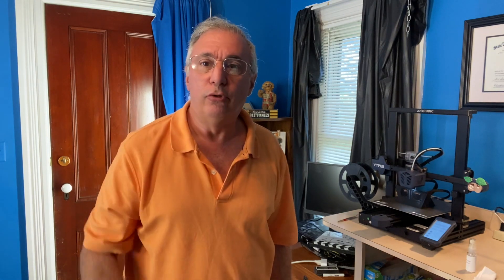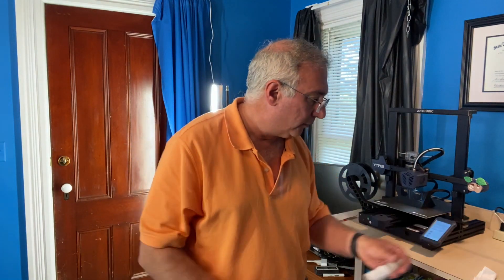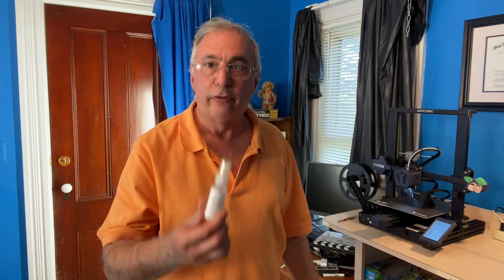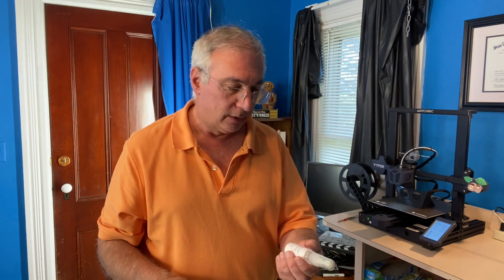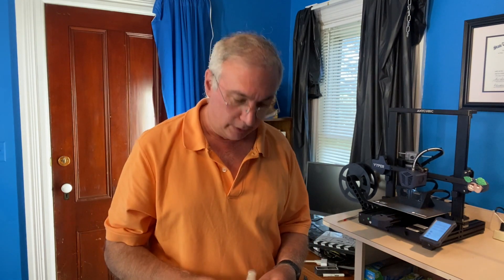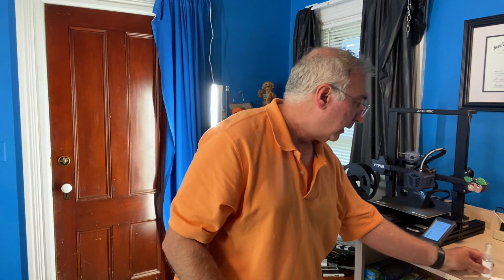3D Printed CNC (MPCNC) LASER Cutter Project Part 1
In today's episode of Life Skills I begin the perhaps impossible project of 3D printing a LASER cutter (pew pew pew 😉 ) and assembling it in my basement. I start the video with an update on my new Anycubic Vyper 3D printer that I'm using to print many of the components, then walk you through my initial thought process on this new project and wrap things up with a montage of photos and timelapes of my preparations thus far.

Sections
0:00 Update on My New 3D Printer
2:28 Introduction to MPCNC
4:21 V1 Engineering Components
5:45 Size Calculations
13:06 3D Printing Montage
13:32 Cutting Conduit to Length
14:13 Cutting the MDF Base
15:01 Painting the Base
15:38 Base in Place